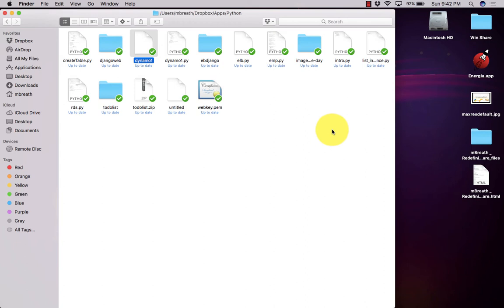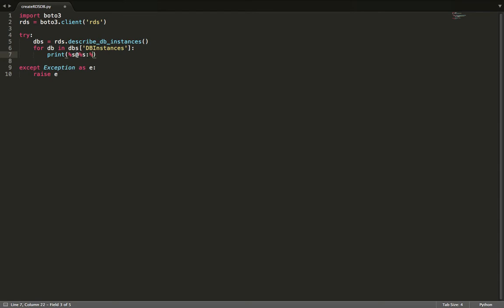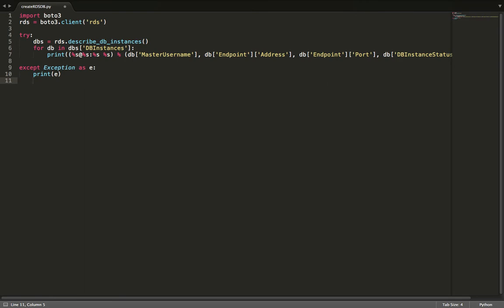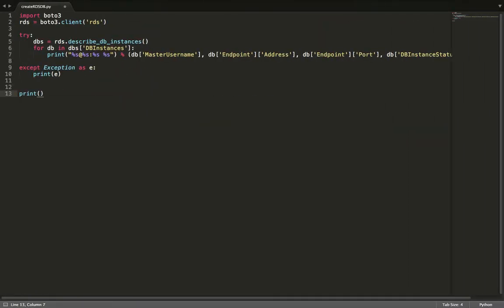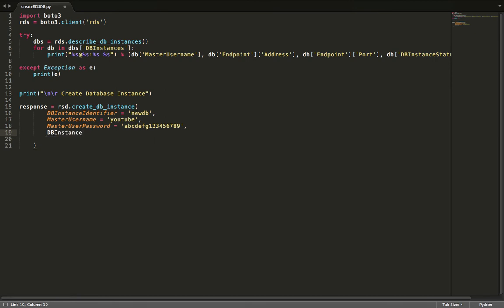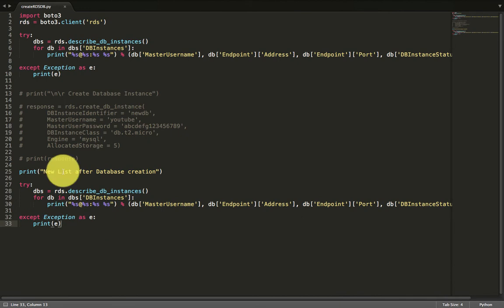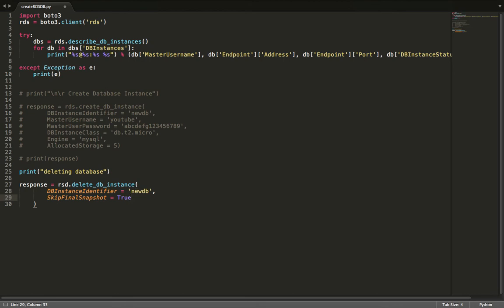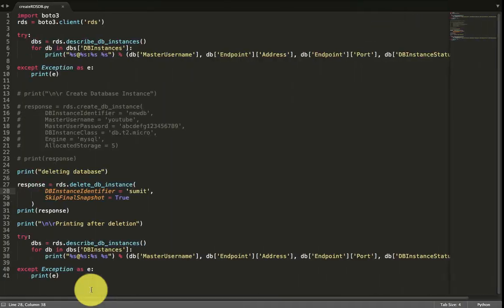15 AWS Python Tutorial- Working with AWS RDS MySQL Database